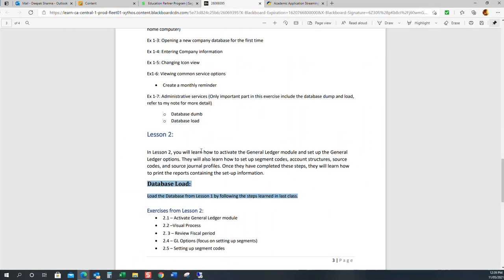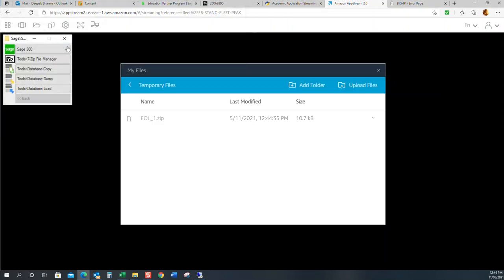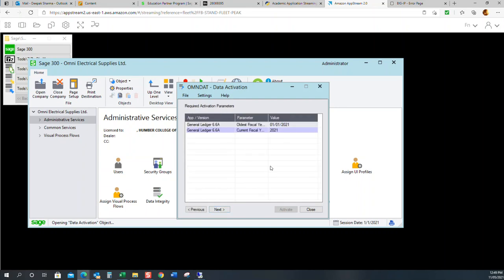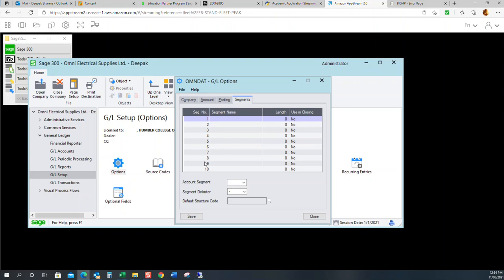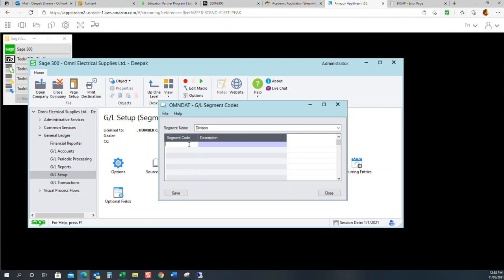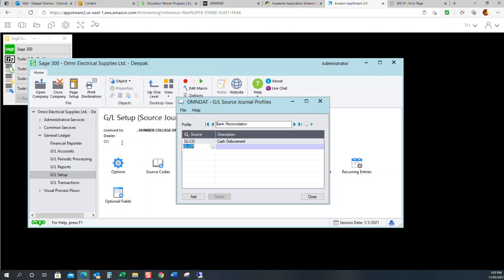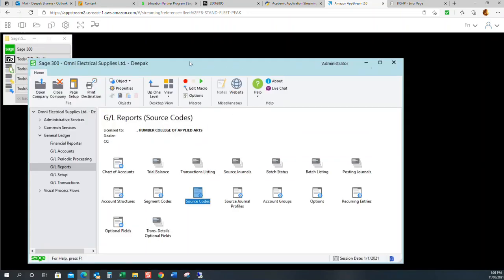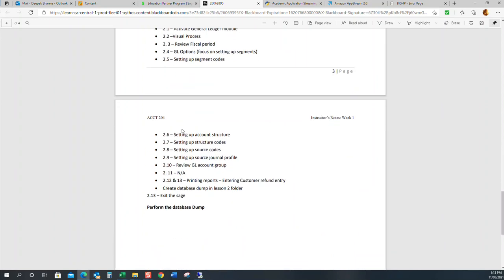Lesson 2: Sage 300 2019 - Focused on General Ledger module setup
The Module will focus on the setting different parts of General Ledger.